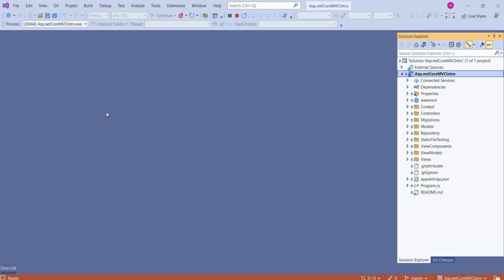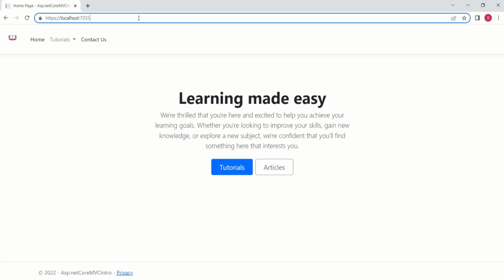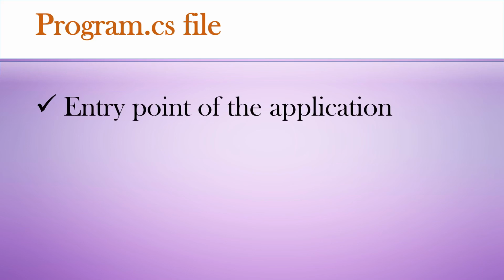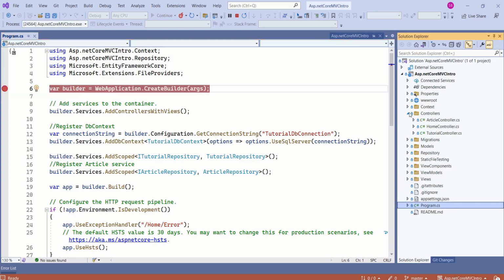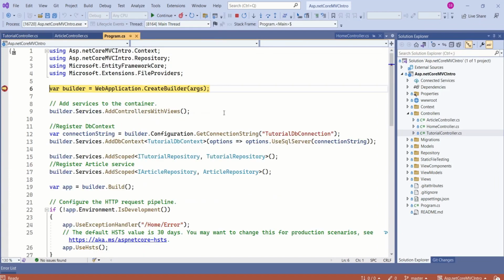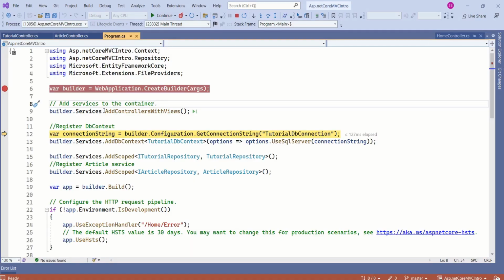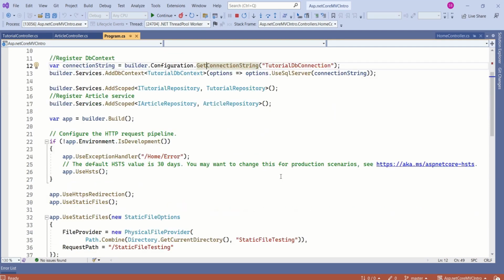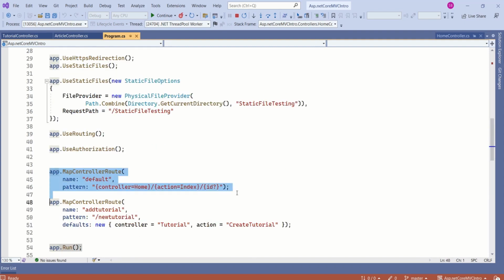Role of program.cs file in asp.net core applications | What is program.cs file | asp.net core MVC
This video will will help you understand program.cs file which is one of the important files in asp.net core applications.
Program.cs file in asp.net core applcations
Why do we use program.cs file
Role of program.cs file